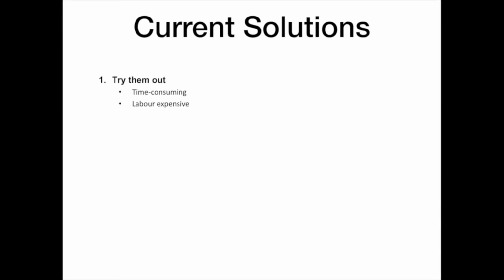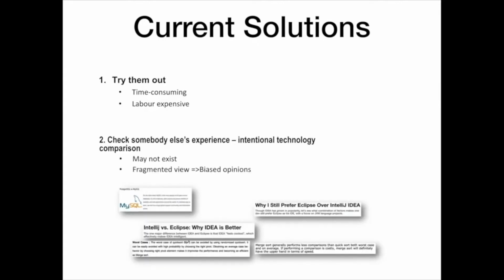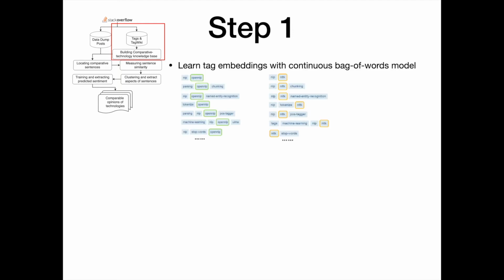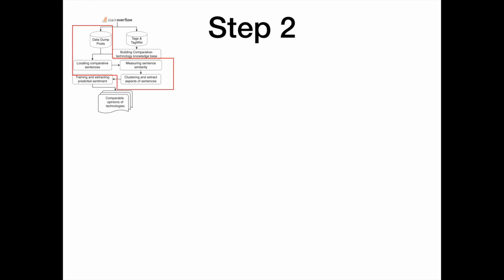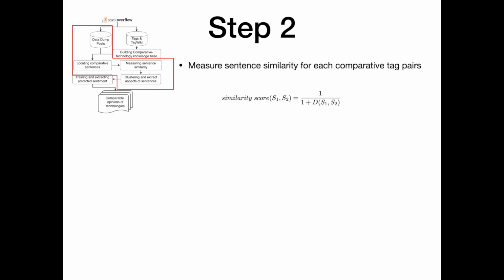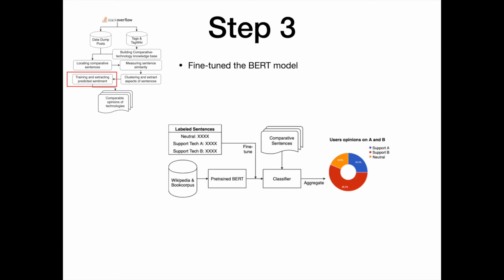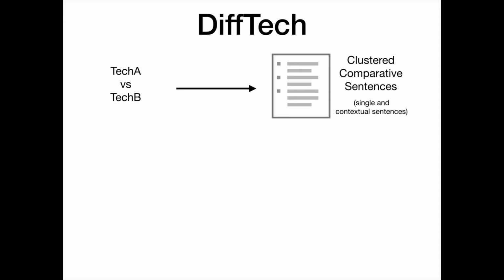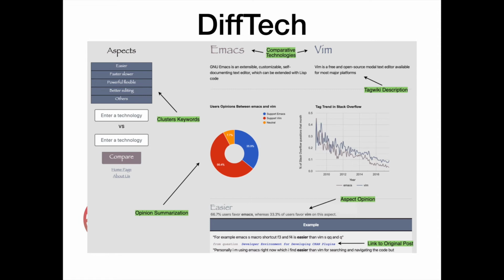ESEC/FSE 2020: DiffTech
ESEC/FSE 2020: DiffTech A Tool for Differencing Similar Technologies from Question-and-Answer Discussions